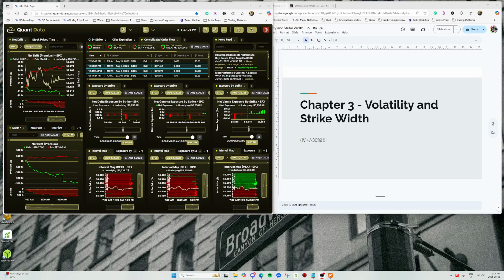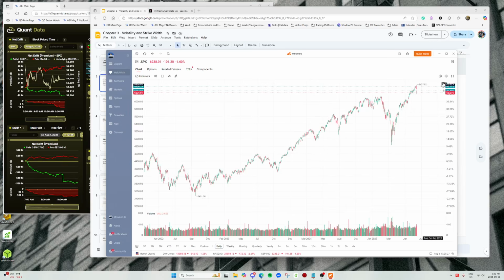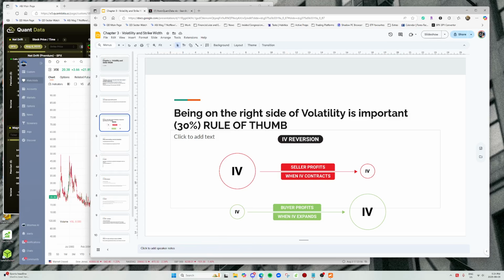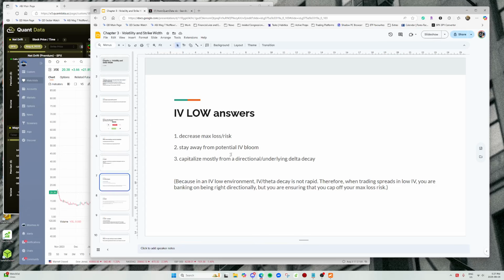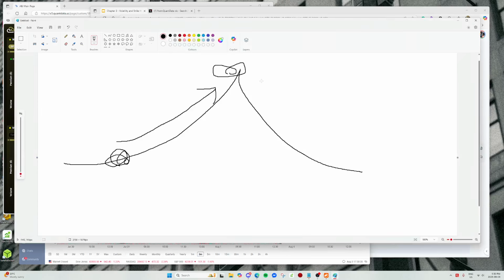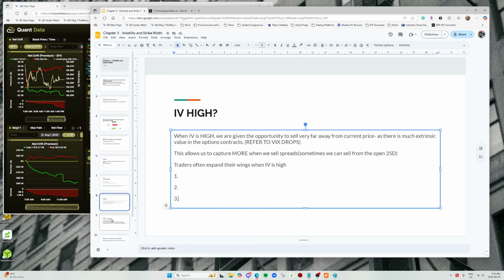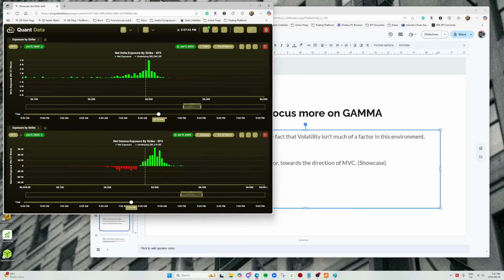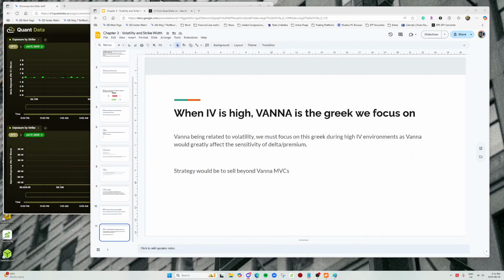High IV Versus Low IV - Volatility and Spread Width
Watch us trade these concepts LIVE